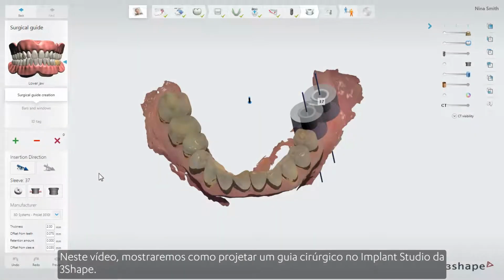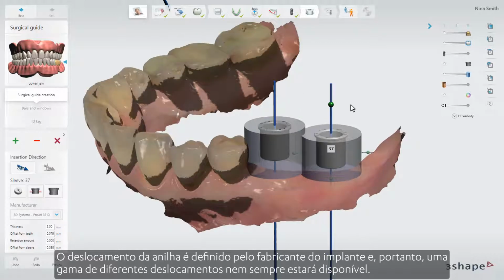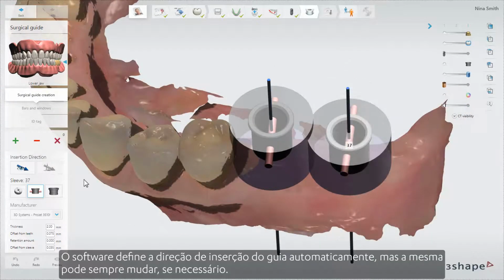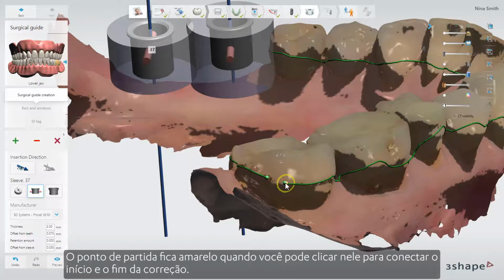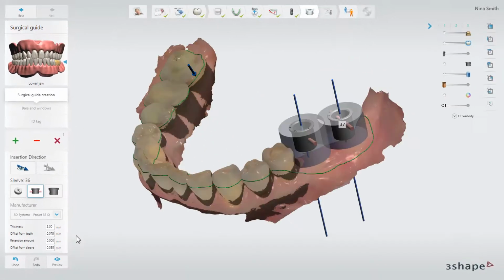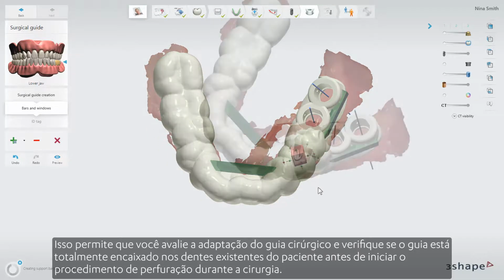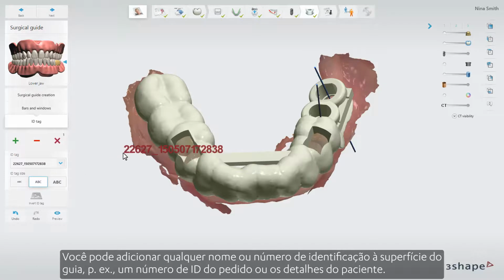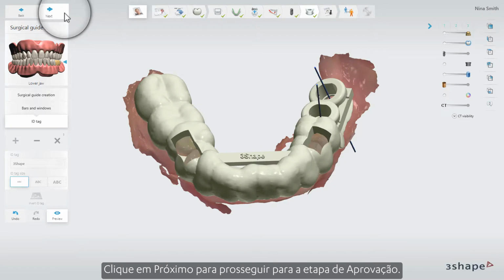3Shape Implant Studio - Guia cirúrgico